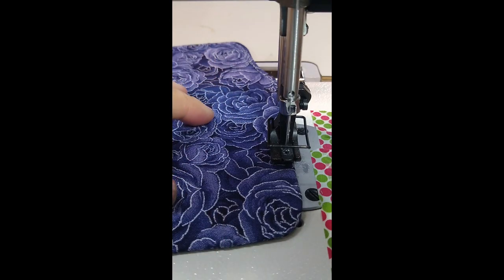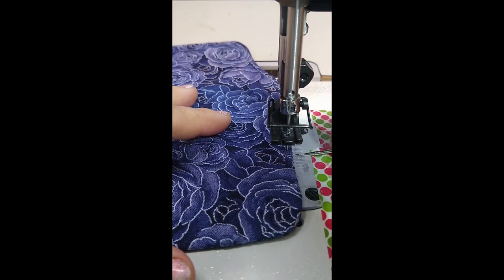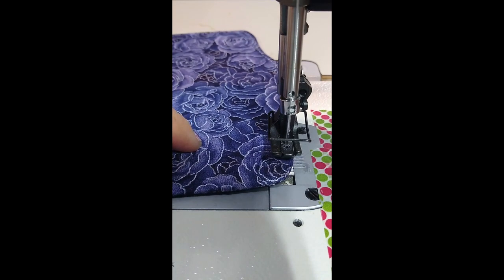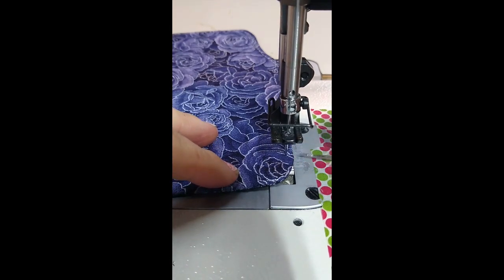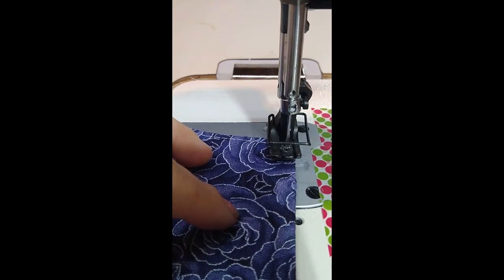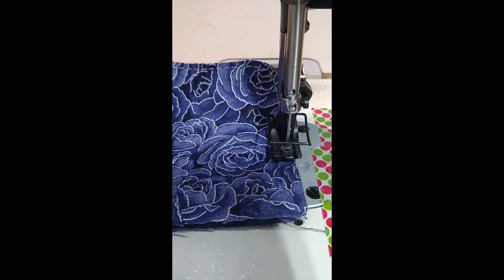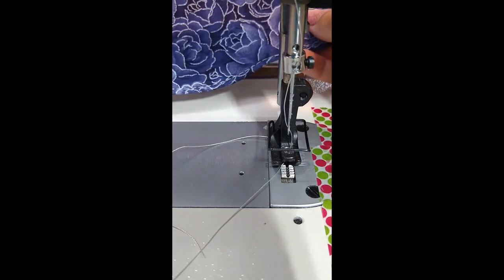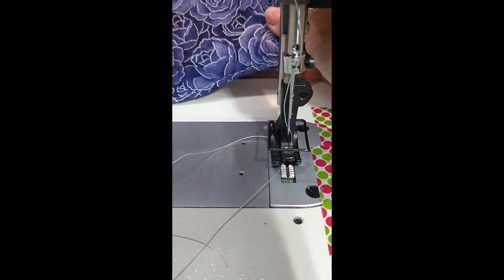Topstitching Around Curves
You work hard on your projects and spend money on materials - you really want a nice beautiful topstitch, especially on any feature panels of your project. Join me as I share how I get great topstitching results.

Topstitching thread (Tex70) for heavier projects, such as vinyl